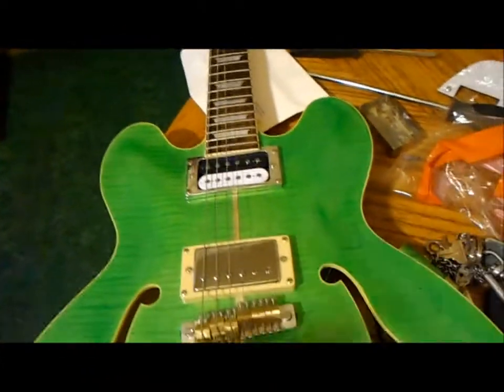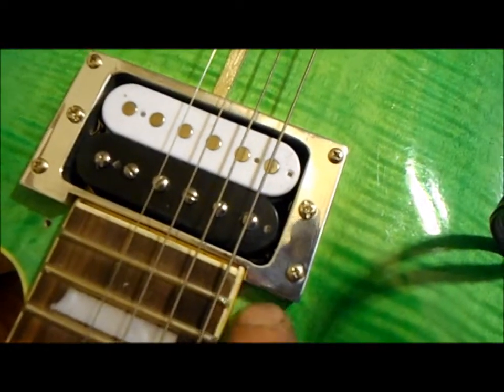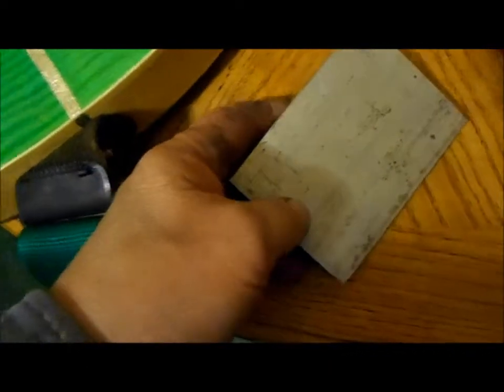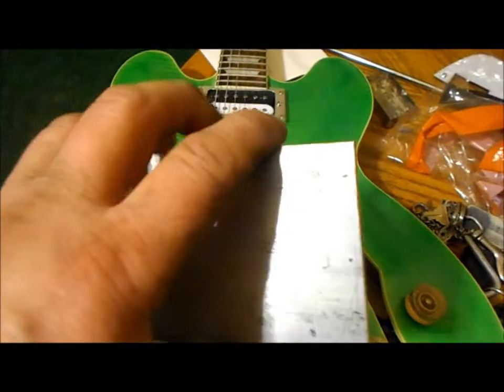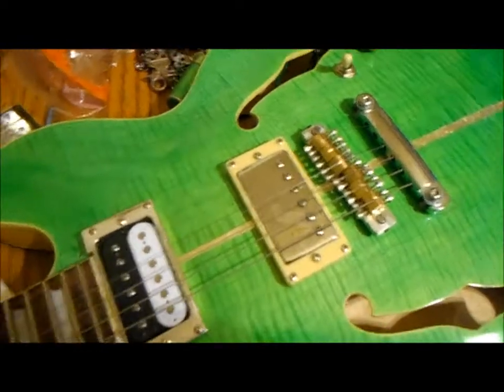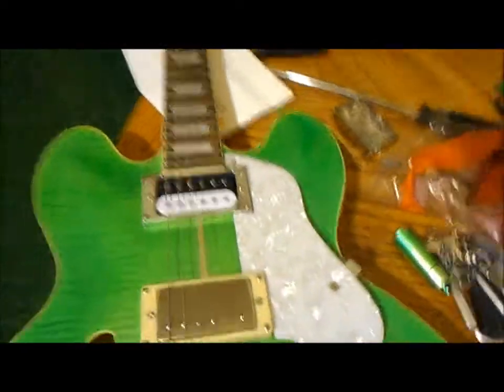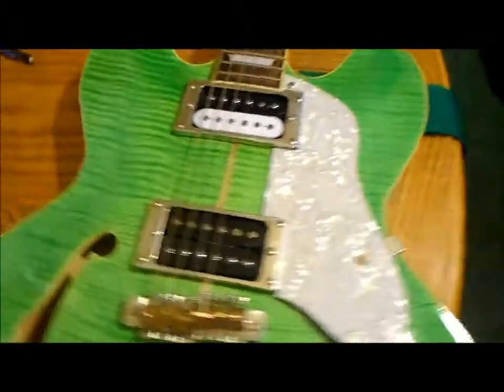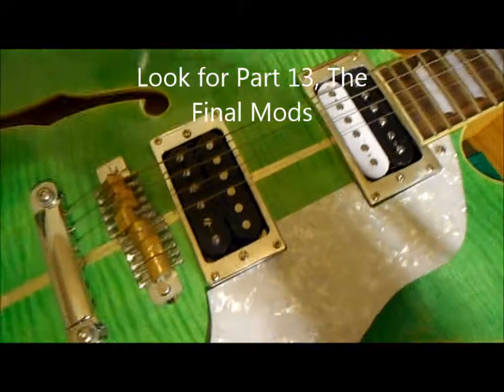Part 12: ES 335 Guitar Kit Build Guitar fetish (GFS), Aluminum Pup Surrounds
I couldn't stomach the ugly bone colored plastic cheapo pup surrounds that came with the kit so I went ahead and fabricated a couple of my own personal designed ones made out of scrap aluminum and polished up like chrome to add a really custom touch. I still plan on upgrading the actual pups as well as installing coil splitting and a blend pot which I will show in the final segment of these videos.